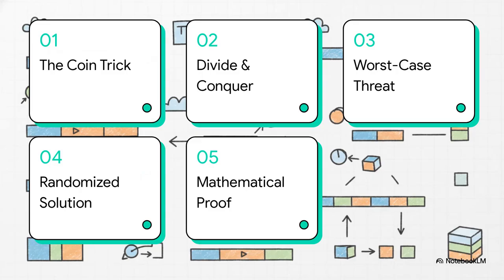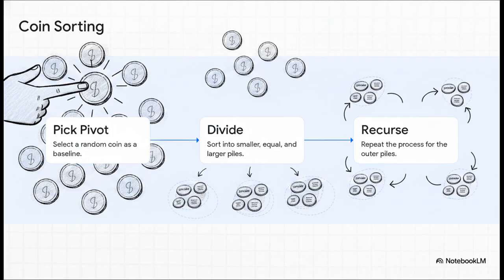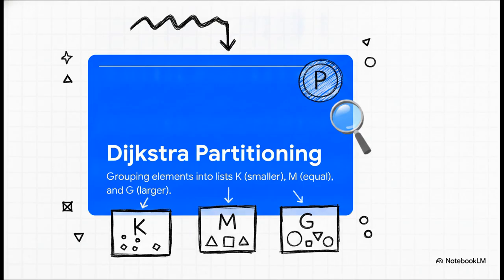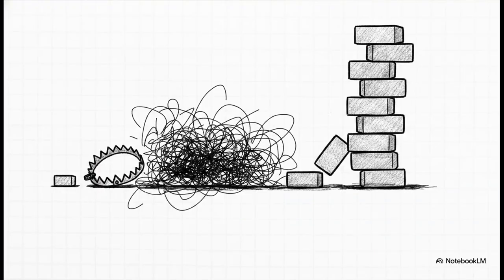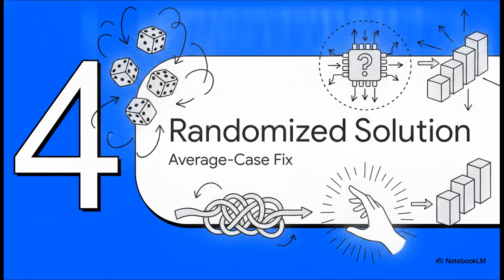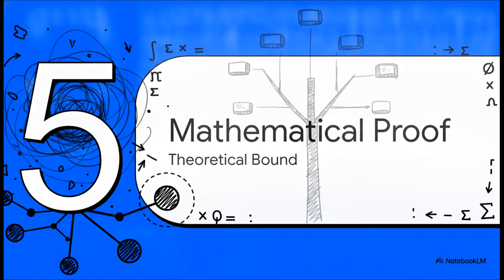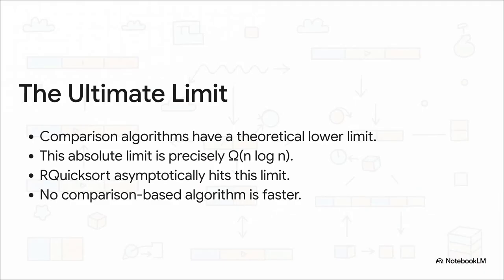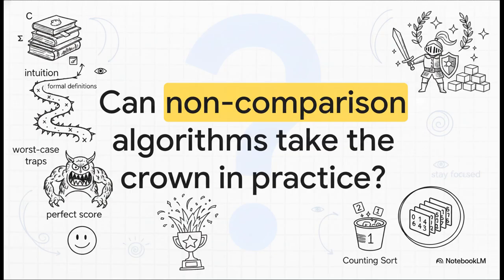Mastering Quicksort — The Ultimate Exam Review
This overview will help you quickly brush up on the algorithm's mechanics, comparison counting, and asymptotic analysis right before you take your exam!